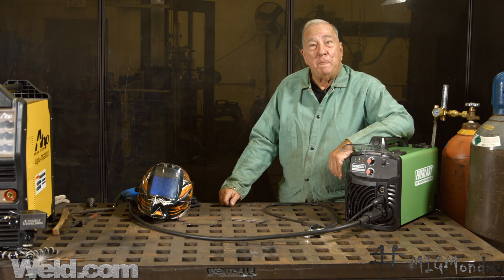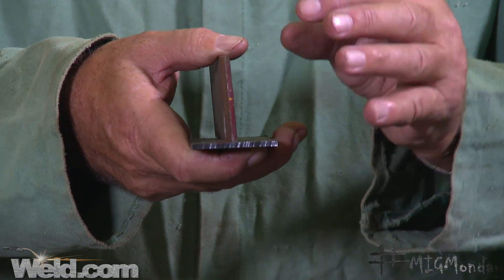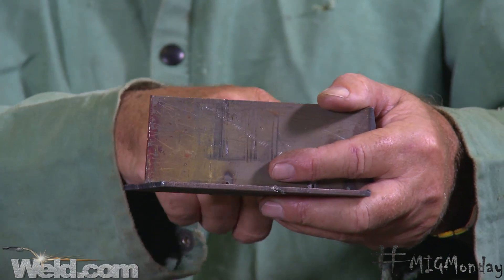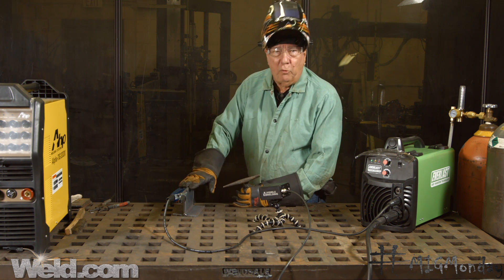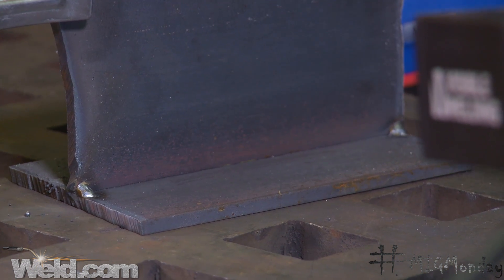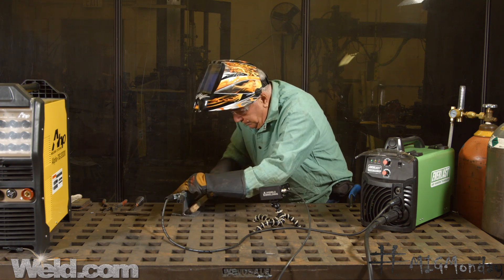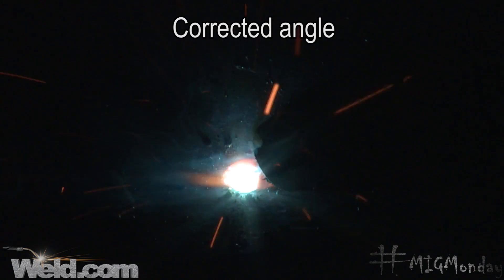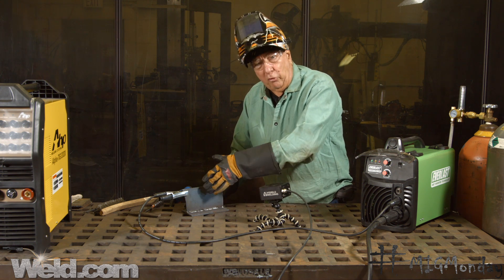Helpful Tips for Tacking and MIG Welding Fillet Joints | MIG Monday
In this episode of MIGMonday, we are showing you how to properly tack and weld a fillet joint using the Everlast MIG140. There are many things to consider when welding a fillet.

When tacking, you have to make sure that you don't put too much heat into the metal, because you don't want the work piece distorting before you begin your weld.

You also have to take into account proper torch angle so you get equal fusion on both the top and bottom sides of the joint. Watch this video to get tips and tricks on how to get perfect welds on your fillet joints every time.